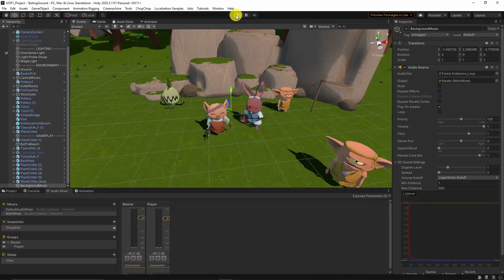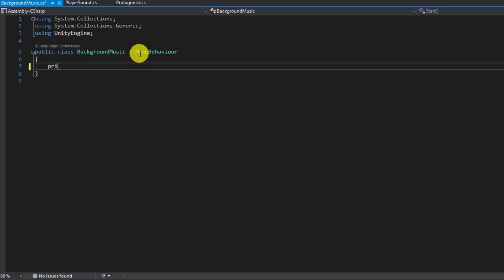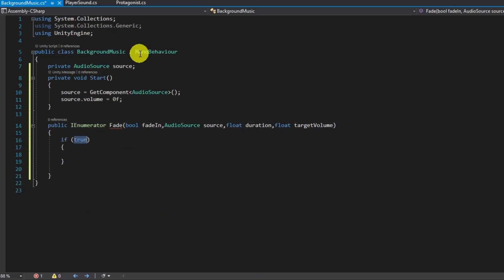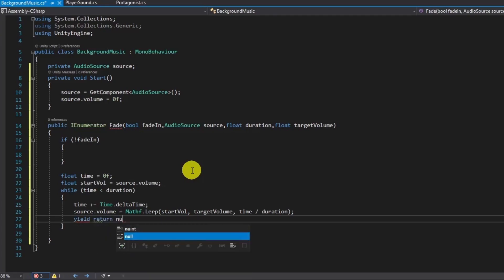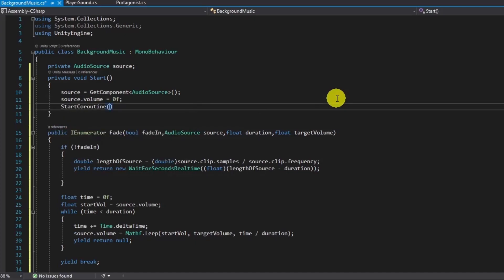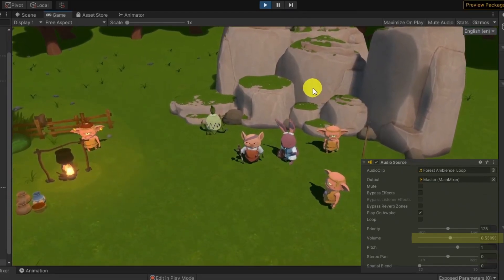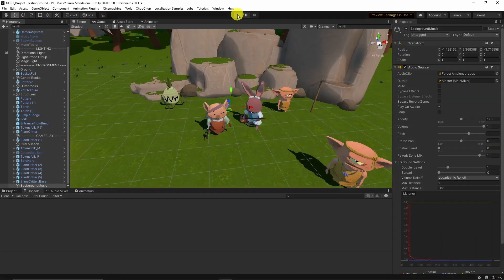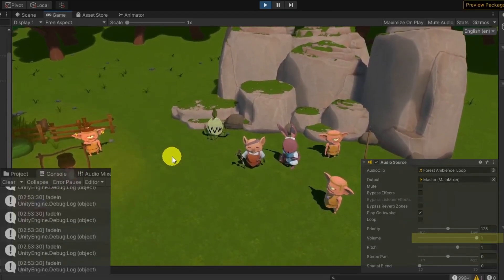How to Loop Audio & Adding Fade in and Fade out to Audio | Audio in Unity Episode4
📣Welcome to the 'Audio in Unity' series Episode4! In this video, you will learn how to add fade-in and fade-out to your audio clips, as well as how to loop audio seamlessly.

for sound effects and music packs!